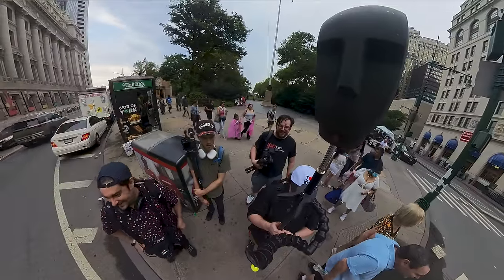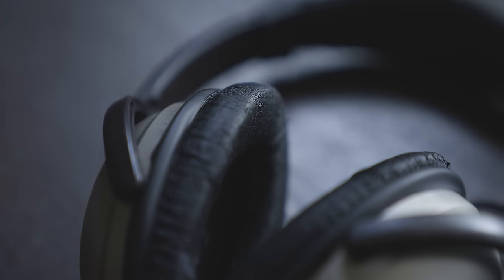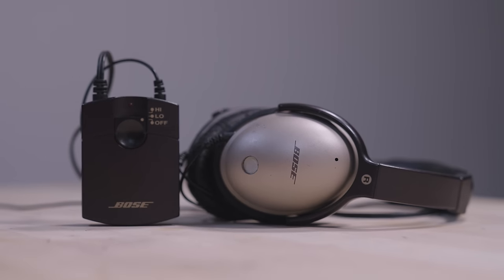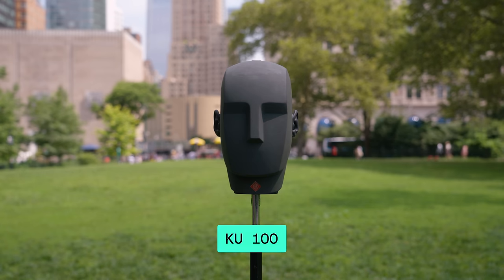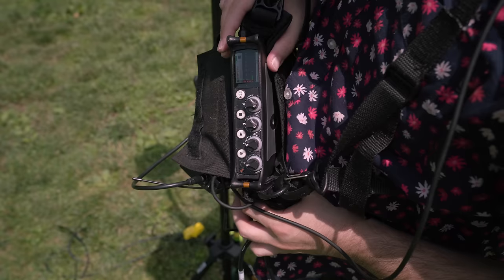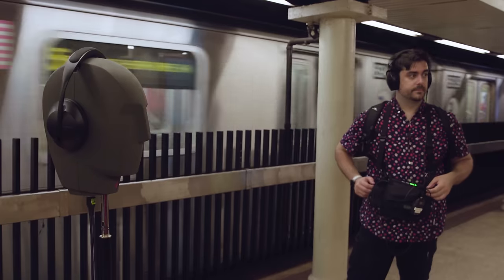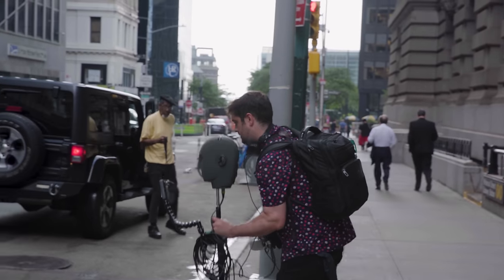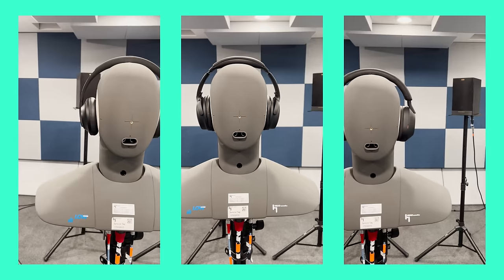Hear how the best ANC headphones handle real world and lab tests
Active noise cancellation has come a long way since Bose’s first set of headphones.
But are we plateauing? What’s in the future for ANC and how much do we want to actually cancel out? We took a bunch of headphones to the test to find out.

0:00 Intro
1:11 What is Active Noise Cancellation?
2:28 Headphone Testing Lineup
2:59 Field Test
5:41 Impressions
6:16 Lab Tests
7:39 Lab Results
9:23 The Future
11:35 Conclusion